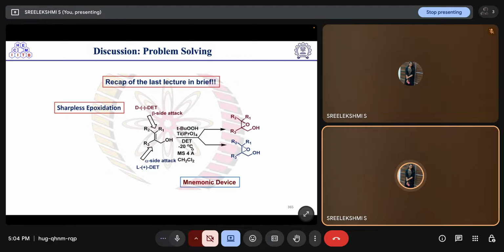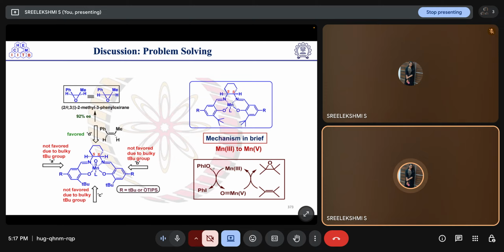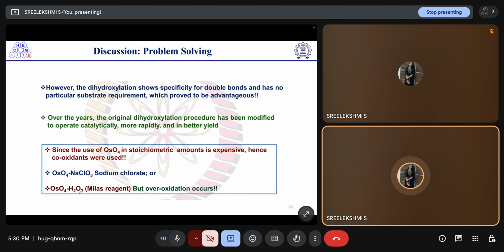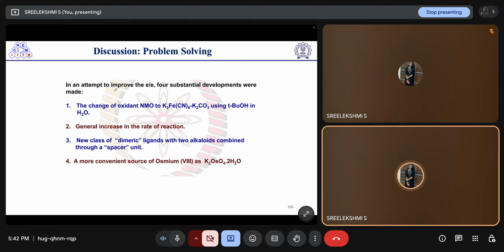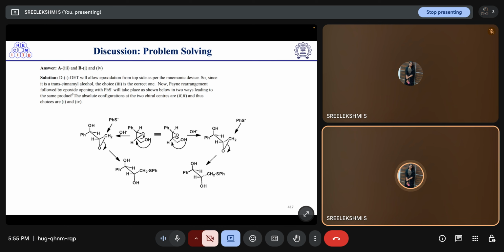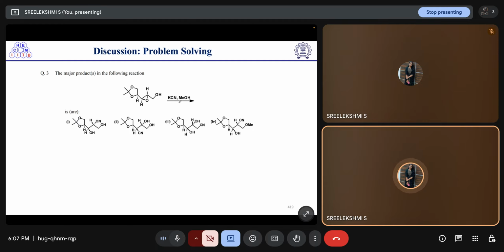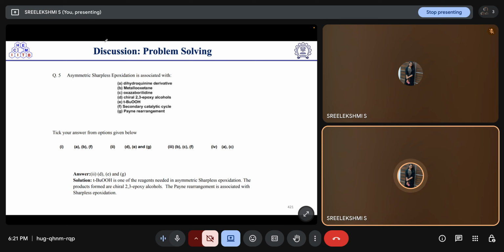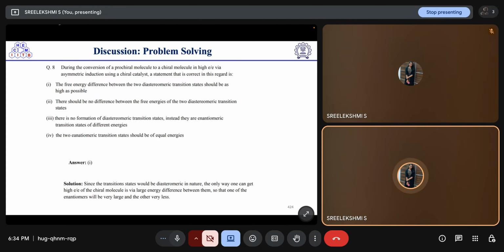Tutorial 9 - Essentials of Oxidation, Reduction and C C bond formation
Here is the ninth tutorial video of the course, where we discuss the lectures from the NPTEL course, Essentials of Oxidation, Reduction and C-C bond formation-Applications in Organic synthesis, by Prof. Yashwant D. Vankar. We have also solved several questions related to the topics discussed. Hope this helps you all. Happy learning.